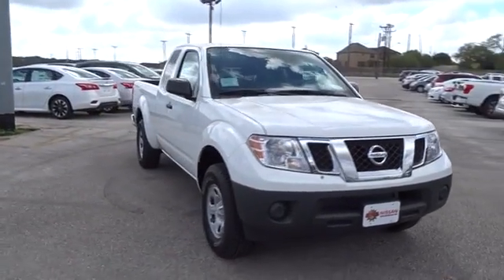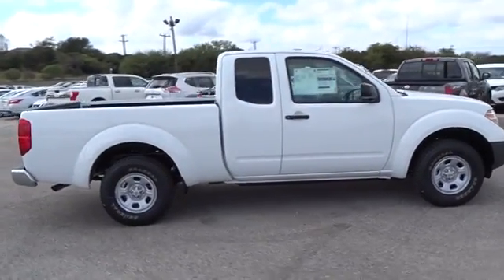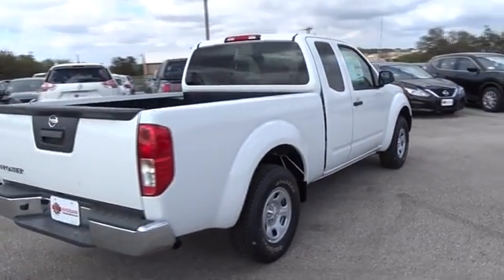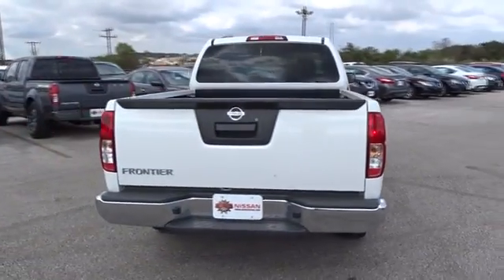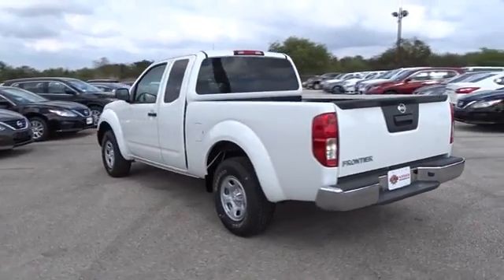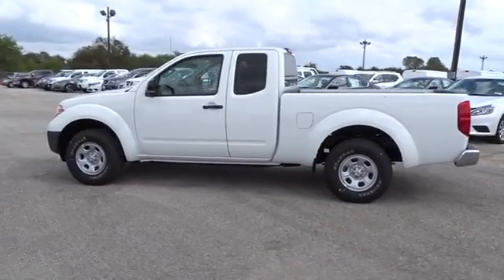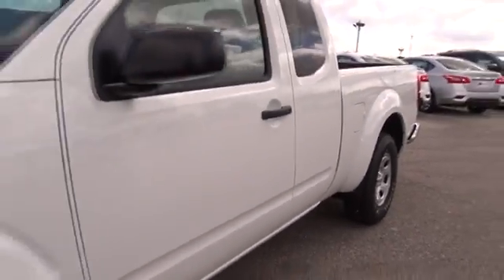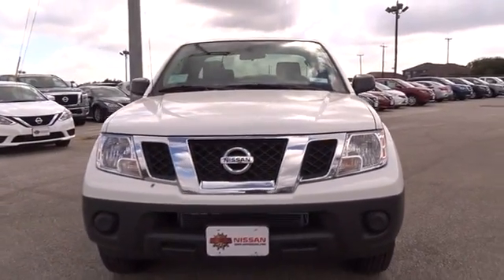2016 Nissan Frontier San Antonio, Austin, Houston, New Braunfels, Helotes, TX N62860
2016 Nissan Frontier

Gunn Nissan
12838 San Predro

This is the vehicle for you if you're looking to get great gas mileage on your way to work!! Safety equipment includes: ABS, Traction control, Curtain airbags, Passenger Airbag, Stability control...Other features include: Manual Transmission, Air conditioning, 152 hp horsepower, 2.5 liter inline 4 cylinder DOHC engine, 4 Doors... The Nissan Frontier might be a midsize truck, but it makes up for it with attitude. It has sharp blocky lines, and an edgy vibe that will make you want to experience what it can do. Plus, since the King Cab seats 4, and roomier Crew Cab can fit 5, and both come with 4 doors, it's easy to bring your friends along for the ride as well. Between The King Cab and The Crew Cab there are a total of 10 trims available. For the King Cab your choices are: S, SV 4-Cylinder, SV V6, Desert Runner, and PRO-4X. Move up into the Crew Cab and the available models are: S, SV V6, Desert Runner, PRO-4X, and the top of the line SL. Depending on which model you buy, the Frontier is offered as a 4x2 or a 4x4. All have a generous helping of common standard features such as: anti-lock brakes, vehicle dynamic control, dual consoles with storage, locking tailgate, storage under the rear seat, tire pressure monitor, and an array of airbags. The interior boats geometric curves, an easy to maintain interior, and straightforward controls. The base S trims on the King Cab and Crew Cab have been priced with the budget conscious shopper in mind. The King Cab S comes standard with a 2.5L, 4-Cylinder Engine, and 5-Speed Manual Transmission capable of towing up to 3,500lbs. The Crew Cab S comes with a 4.0L V6 Engine, and 6-Speed Manual Transmission standard that tows up to a massive 6,500lbs. Some of the higher-priced trims offer features like navigation, a rear-view monitor, Bluetooth for wireless streaming, and the Utili-track tie-down system.